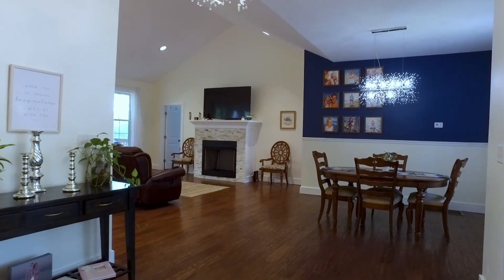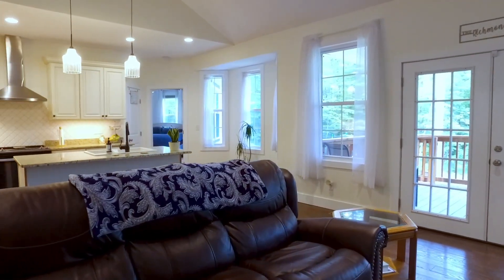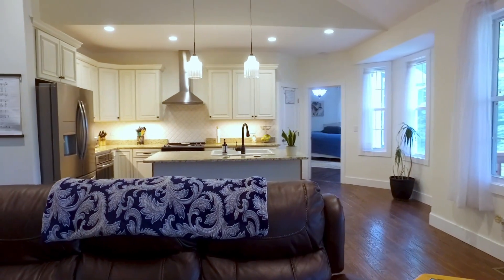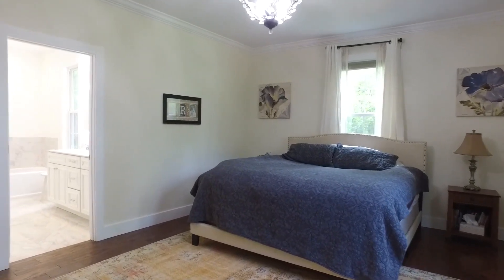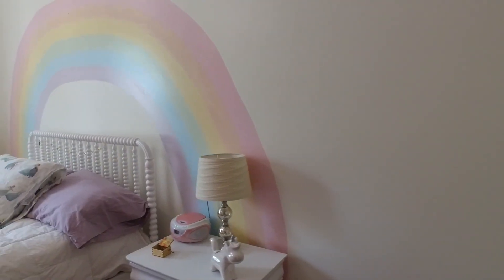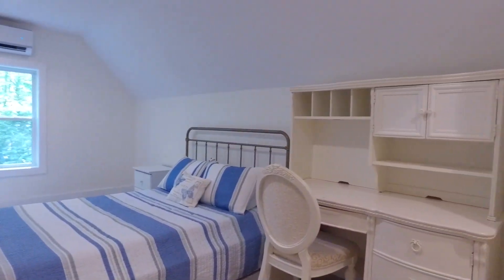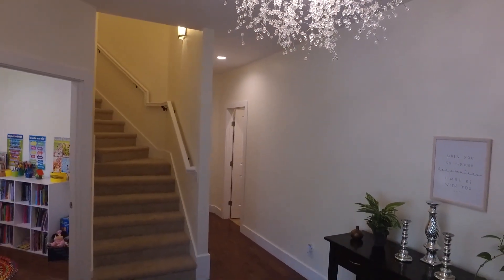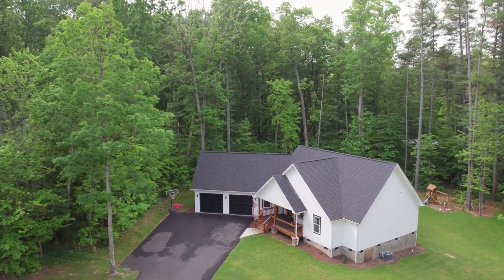161 Snooks Path, Mars Hill, NC 28754- Video Walkthrough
Custom Built "like new" home with all of the latest upgrades & features; nestled at the end of a cul-de-sac in an upscale neighborhood- just minutes to Mars Hill University, local shops & restaurants. 20 minutes to Asheville & quick access to recreational activities. Enjoy a peaceful outdoor oasis w/a charming, covered front porch & covered back deck overlooking a huge, level backyard-great for outdoor entertainment. This modern farmhouse style home was built in 2020 so everything is still immaculate! Notable features include wood floors & custom lighting throughout. Vaulted ceilings. Cozy fireplace in the great room. Open Floor Plan. High end kitchen w/stainless appliances & a walk-in pantry. Oversized primary bedroom w/a luxurious bath. Each additional bedroom has its own private bath. Finished room over the 2-car garage w/a full bath & so much more! Buyer(s) &/or their agent are responsible for researching & confirming the accuracy of any information provided in this listing. MLS#3862943| 699,000